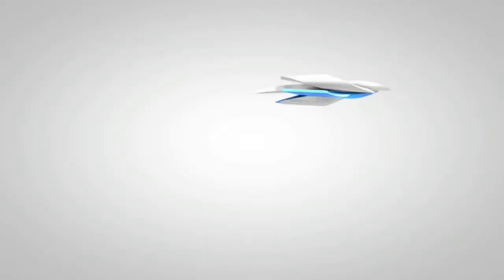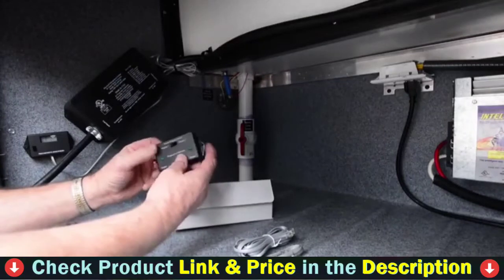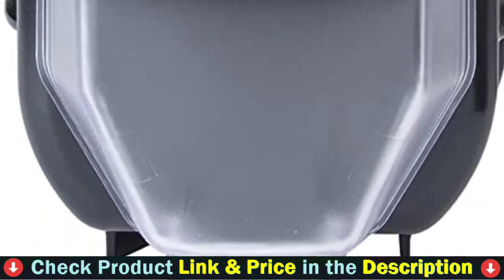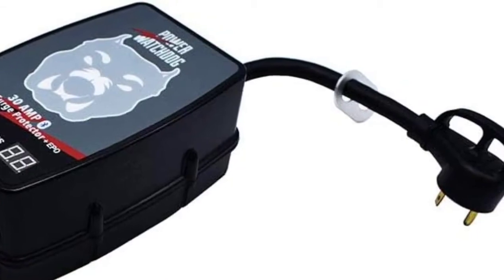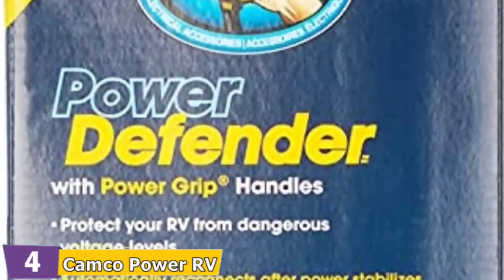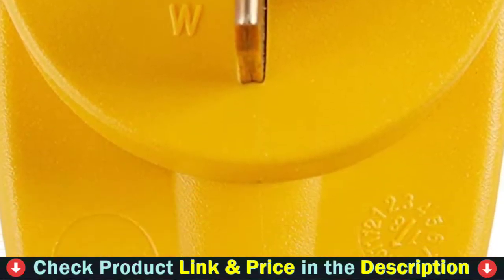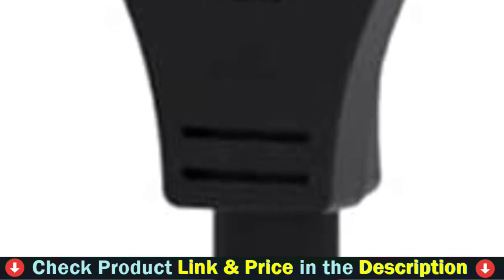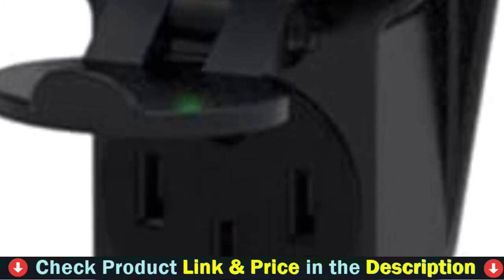⭕ Top 5 Best Surge Protector for RV 2023 [Review and Guide]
Top 5 Best surge protector for rv.
Our trained experts picked Top 5 Best surge protector for rv after tested a lot of different models. Only the Best surge protector for rv we listed in today's Best surge protector for rv review video. Check below links for price & purchase:

✓ All prices for best surge protector for rv applicable in USA, UK & Canada ✓

If you are looking for the latest & Branded, useful Best surge protector for rv then you are in the right place. To save you both time and money, in this video, we make new research and narrowed down to some of the top rv surge protector 30 amp. If you think about other Best surge protector for gaming pc let us know and we will look at it as there are many other Best budget rv surge protectors choices. Here I`m going to share with you top Rated Best surge protection which are best sold and reviewed in the last couple of months on amazon websites. Now Enjoy Your Product.